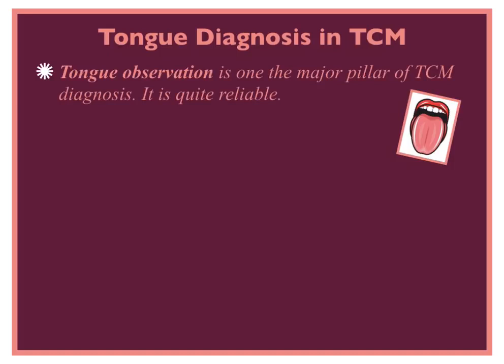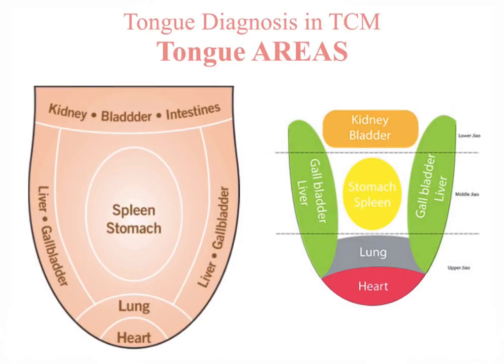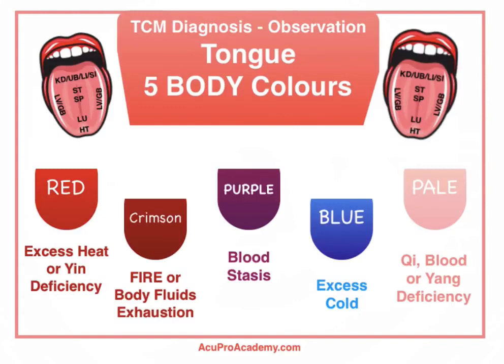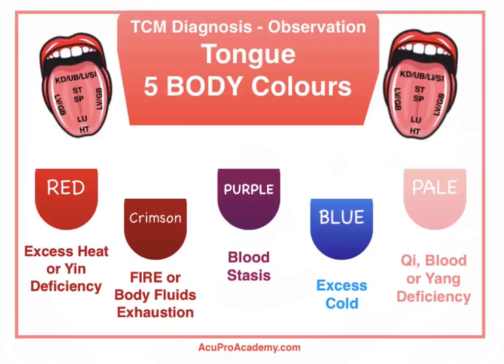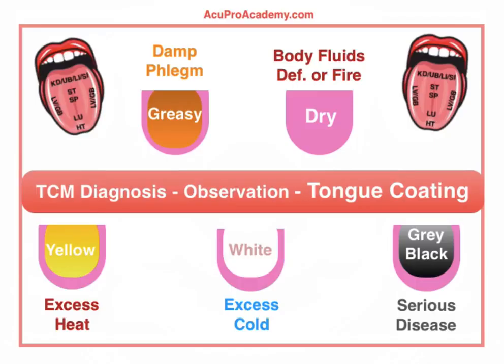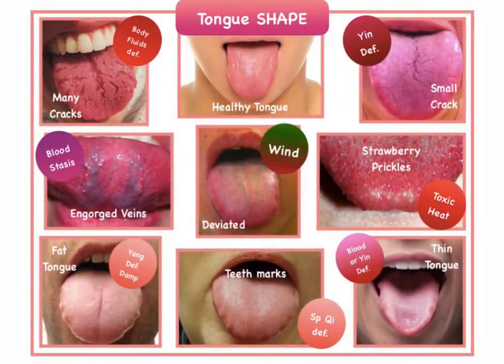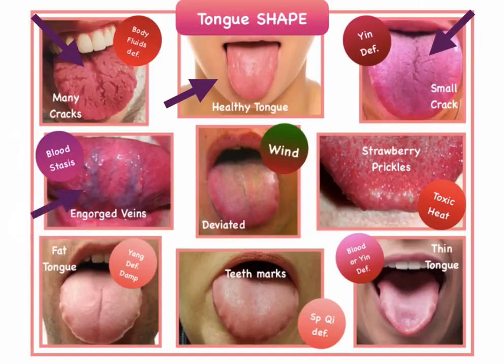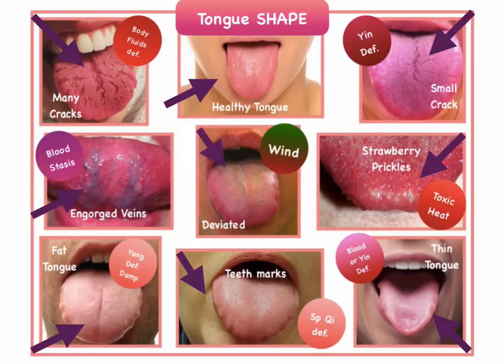Tongue Diagnosis in Chinese Medicine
This short video looks at tongue diagnosis in Chinese medicine, including mapping of the tongue, the colour of the body, the coat colour, moisture, and shape of the tongue.

Sign up to get my class notes for the Zang-Fu TCM Patterns

Much appreciated 🙏
Clara
TCM Geek